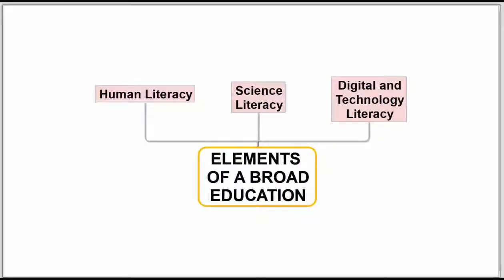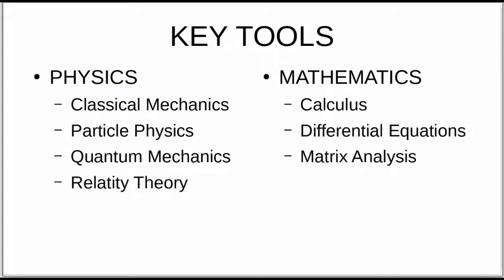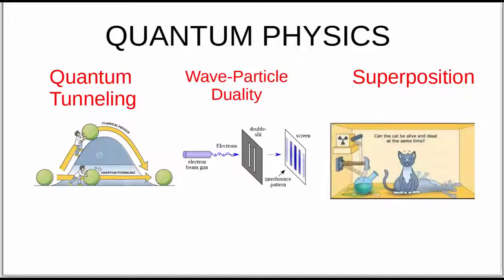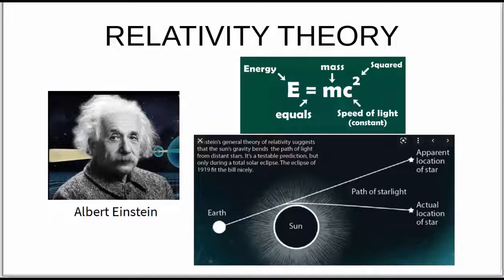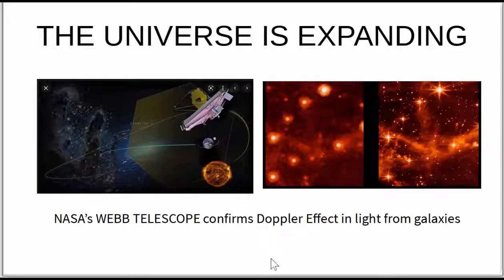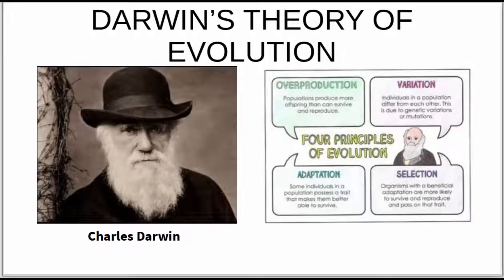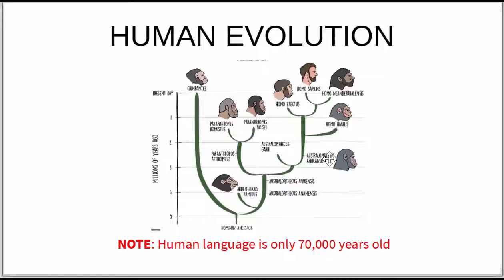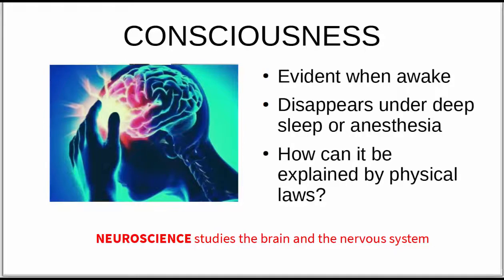Science Primer for High School Students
Discussion about the wonders of science as a motivator for High School students